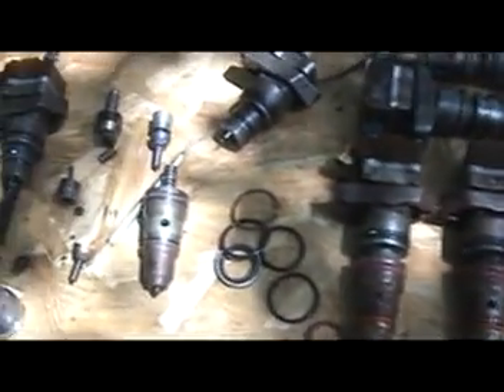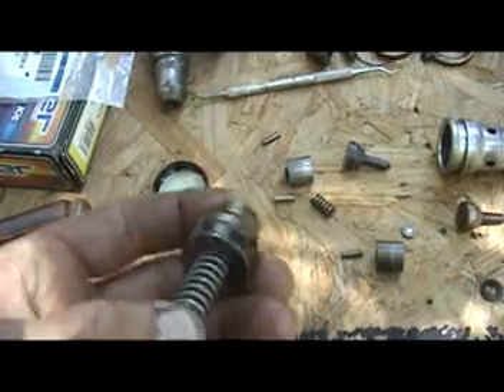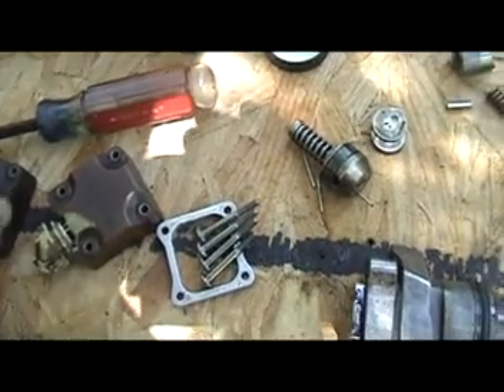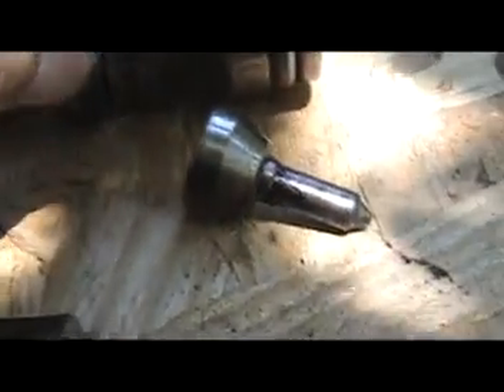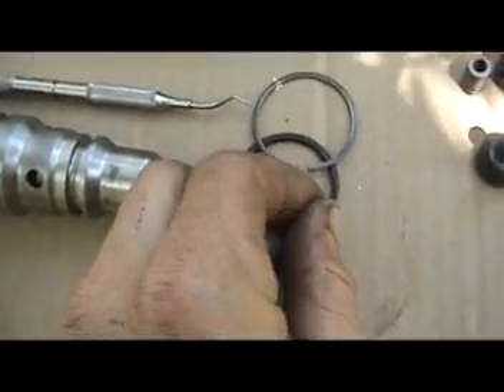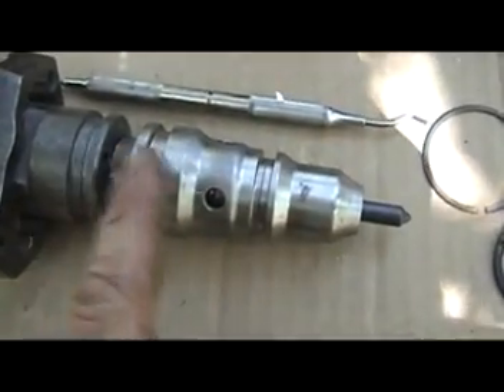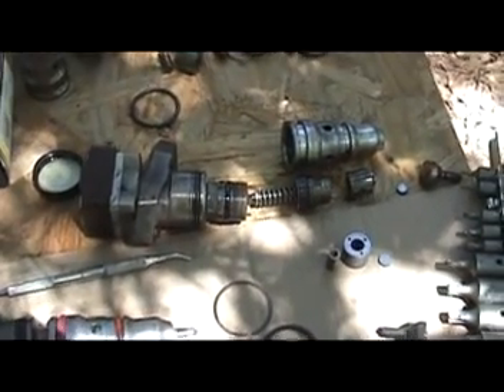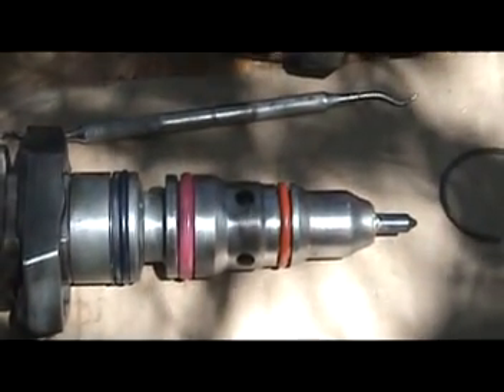How to rebuild a 7.3 injector new nozzels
they can really help you build your credit! To purchase
I broke down a injector so you can see the working parts and how the new nozzle goes on it. Also o-rings replacement and how the solenoid goes on it. These injectors have a mini p&b in them also known as the plunger that moves the fuel through the metering valve